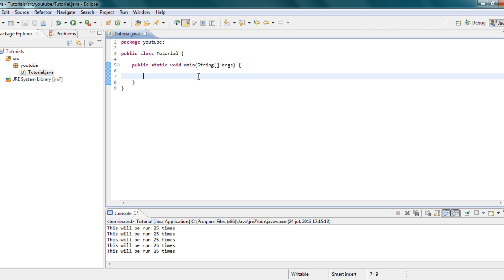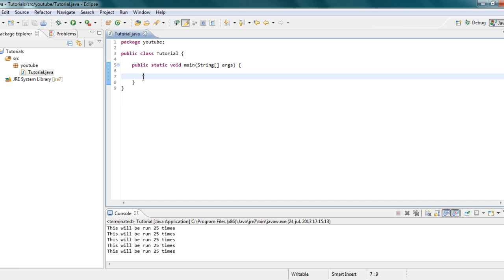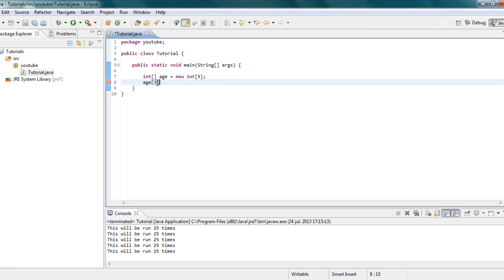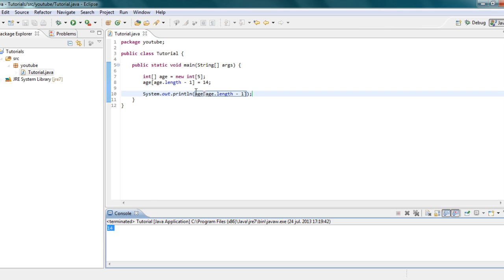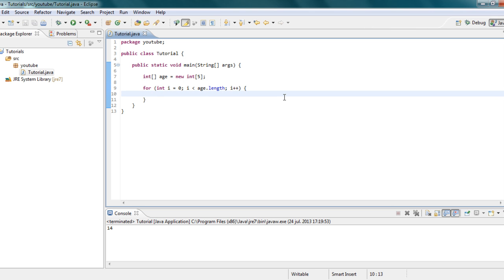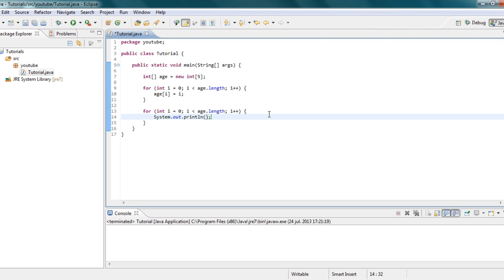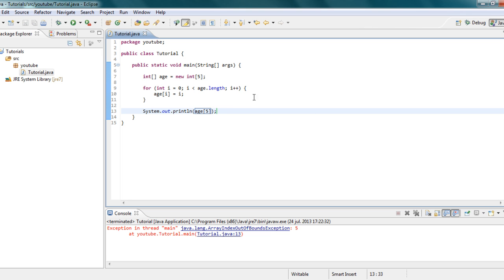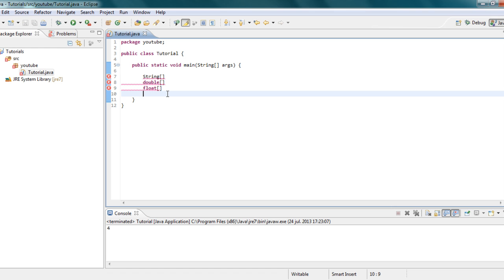Basic Java Tutorial Part 11 Arrays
In this tutorial I talk about array's, how they work and why they are useful.